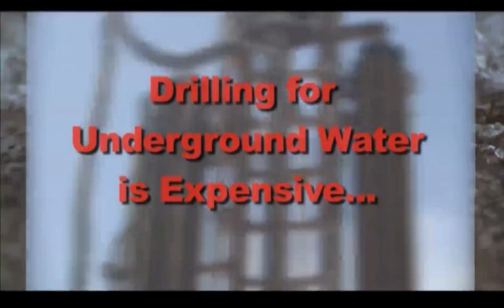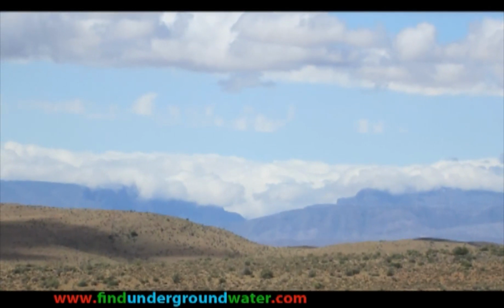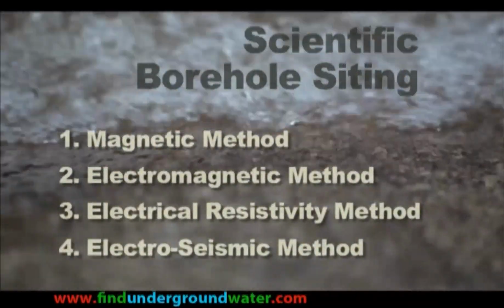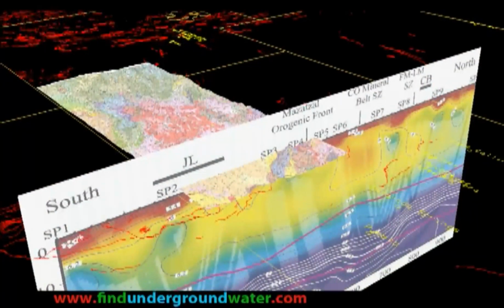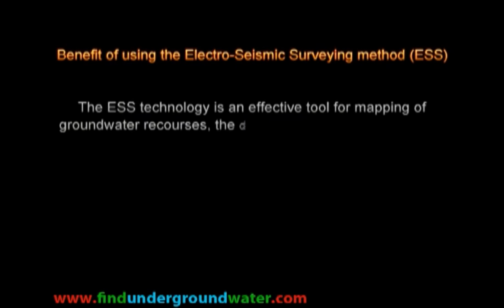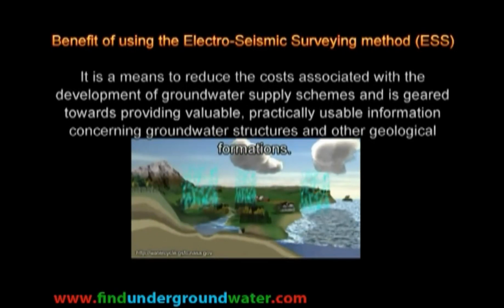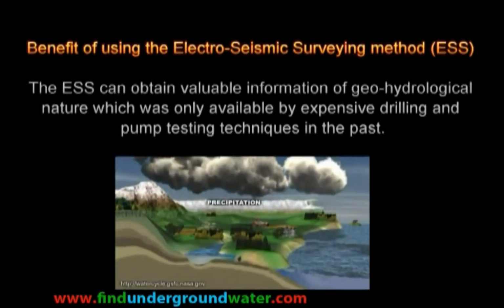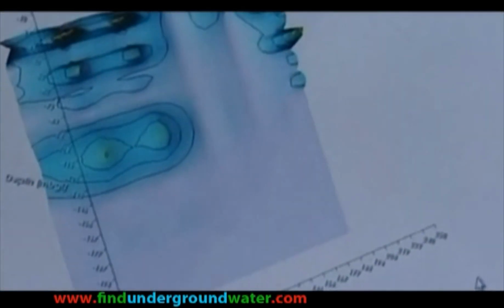Find Underground Water | South Africa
The Best Way of Finding Underground Water in South Africa